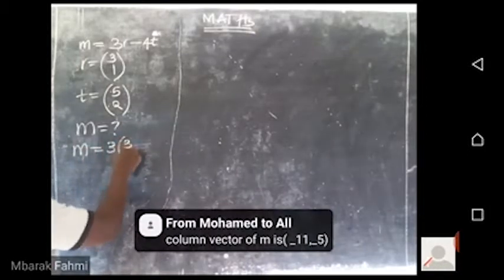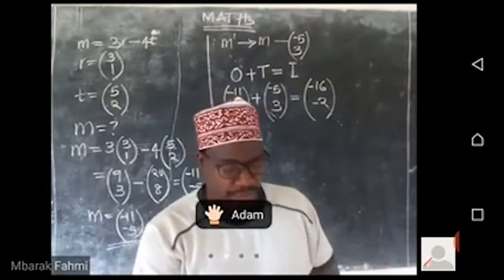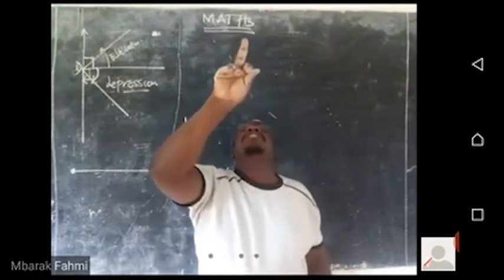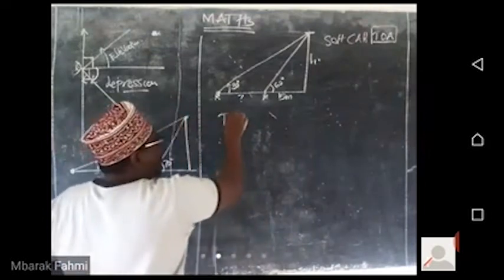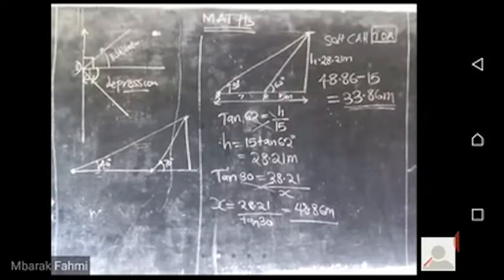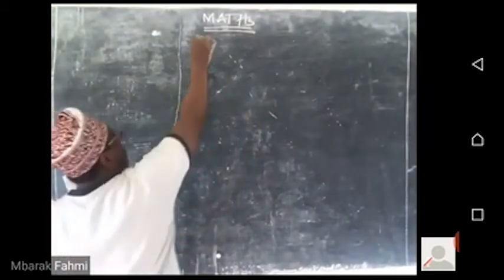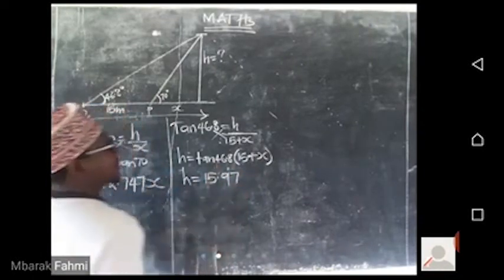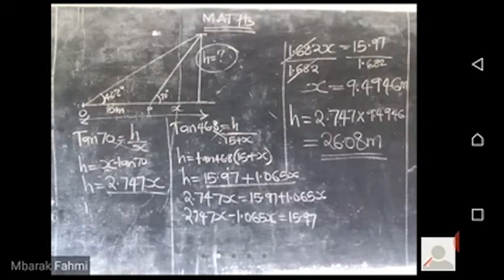Maths form 4 1